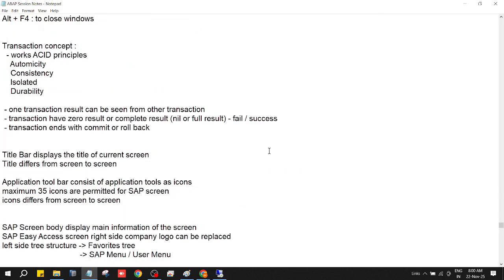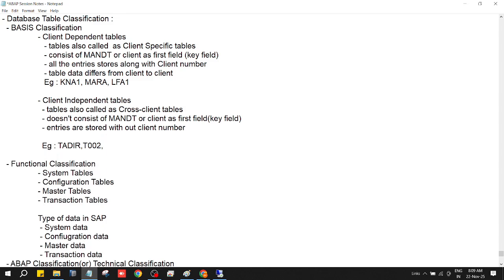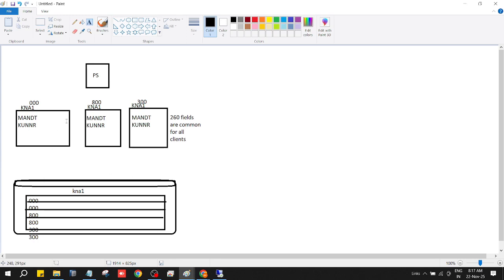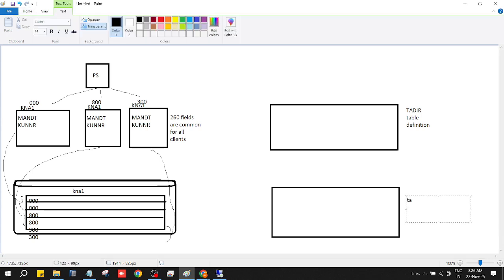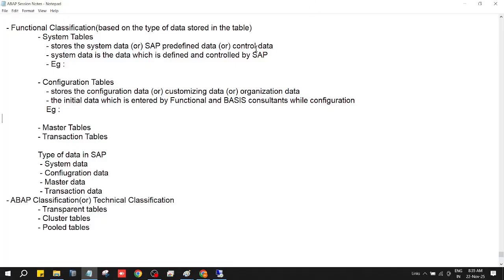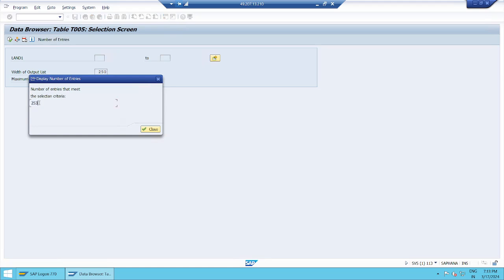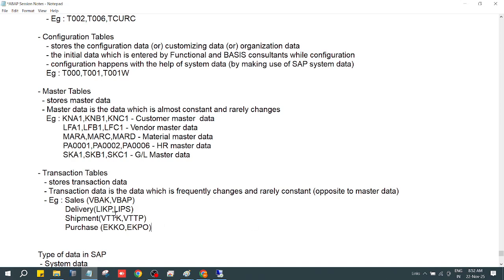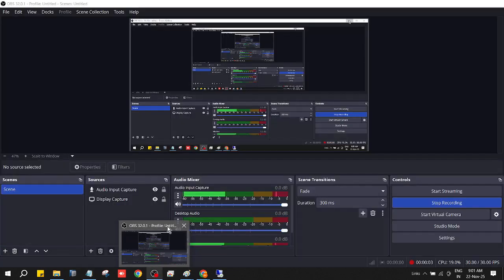Session 47 BASIS & Funtional Classification of Database Tables